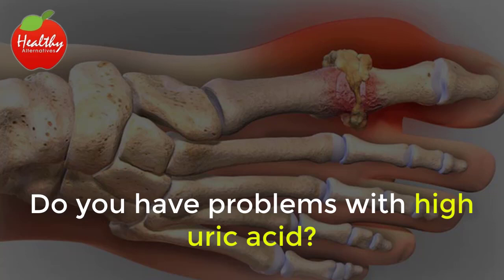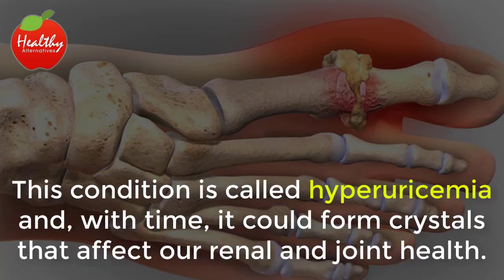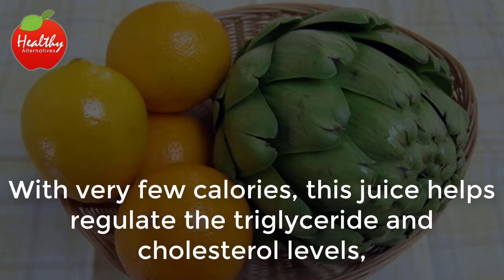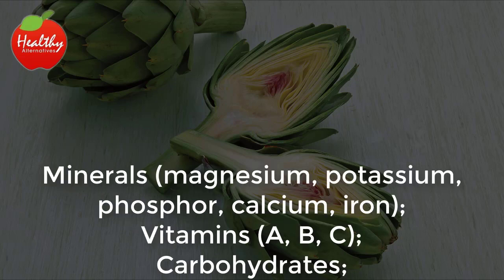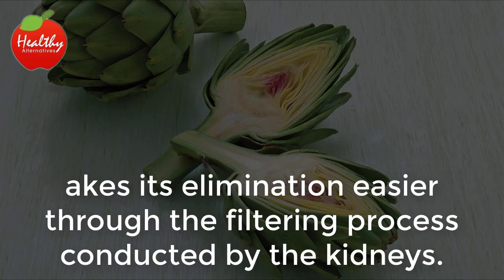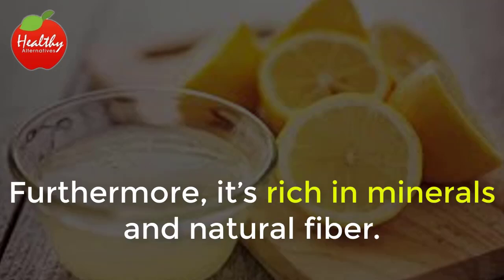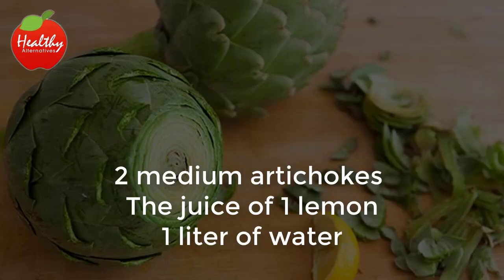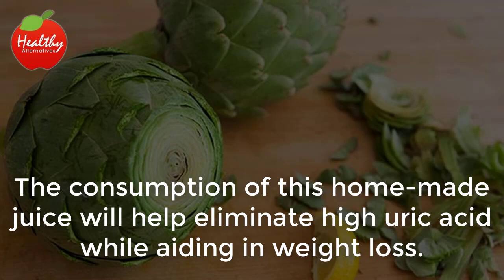Healthy Alternative bye with Gout and High Uric Acid Level With This Powerful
Do you have problems with high uric acid? Find out how to treat it with a natural recipe!

During the digestive process, uric acid is a substance produced by our body when food is broken down.
To eliminate it, our cells dissolve it and carry it in the blood stream to our kidneys where it gets expelled.
Next, the kidneys filter the blood and get rid of the residue through our urine.

When there is a build up of uric acid, there is an imbalance in the tissue, either because our body is producing too much or because it’s not eliminating it properly.

This condition is called hyperuricemia and, with time, it could form crystals that affect our renal and joint health.

Thankfully, there are natural elements whose properties help lower high uric acid by helping our body detox more effectively.

Both artichoke and lemon help control inflammation, due to their diuretic and purifying properties that lower high uric acid.

Lemon and artichoke juice is a detox drink, rich in vitamins and minerals that offers a variety of benefits for our body’s health.

With very few calories, this juice helps regulate the triglyceride and cholesterol levels, and also helps you lose weight.
Its digestive properties are used to treat inflammatory diseases like the ones that cause high uric acid.

Furthermore, rich in antioxidants, this recipe helps stop cellular damage and prevent premature tissue deterioration.

Artichoke is a very healthy vegetable that many doctors recommend to people that are looking to improve their eating habits. It’s not only a rich source of nutrients but it also has very few calories.

Artichoke contains:

Minerals (magnesium, potassium, phosphor, calcium, iron);
Vitamins (A, B, C);
Carbohydrates;
Fiber; Fatty acids; Protein; This nutritious compound aids in the liver’s function, because it avoids any interruptions in the process and helps dissolve the fats that build up in our tissues.

The organic acids help lower the high uric acid in the body and, consequently, makes its elimination easier through the filtering process conducted by the kidneys.

Because of these properties, the artichoke functions as a natural diuretic, increasing urine production to remove the uric acid more effectively.

Furthermore, an artichoke has only 40 calories, functioning as an excellent supplement to anyone who wants to lose weight.

In this recipe, an artichoke is combined with lemon to improve its results.
Lemon is an alkaline food, widely known for being an excellent source of vitamin C.

Furthermore, it’s rich in minerals and natural fiber. So, it helps reduce high uric acid and aids in its elimination.

The natural acids from the lemon become alkaline substances in the body, which balances the blood’s pH that has been greatly altered due to the high uric acid.

The nutrients in the lemon neutralize the uric acid by stimulating the production of calcium carbonate.
Here’s how to prepare the lemon and artichoke juice and lower high uric acid:

Ingredients
2 medium artichokes The juice of 1 lemon 1 liter of water

Instructions
Cut the artichokes and boil them in the liter of water. When the artichokes are nice and soft, add the lemon juice and let it cool until the mixture reaches ideal drinking temperature.
Strain the mixture and drink some half an hour before every meal.

Continue the treatment for two weeks, as part of a detox routine to eliminate high uric acid.

If you want to use this natural remedy to prevent high uric acid, just drink it two to three times a week.

The consumption of this home-made juice will help eliminate high uric acid while aiding in weight loss.